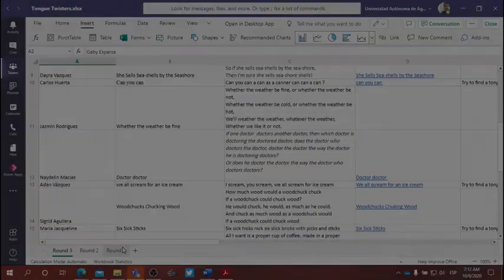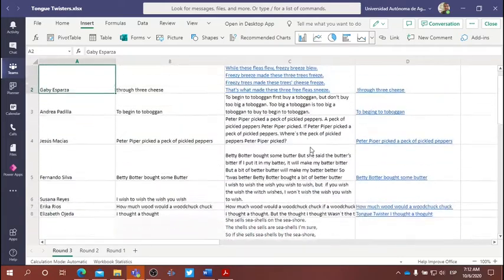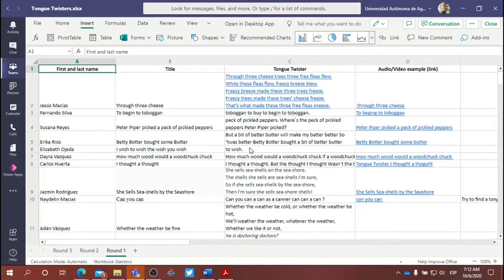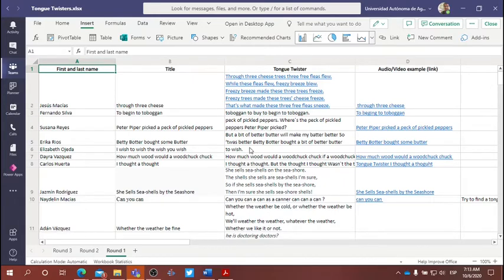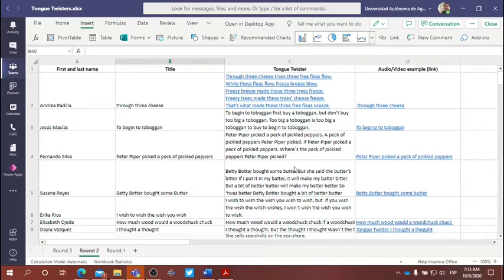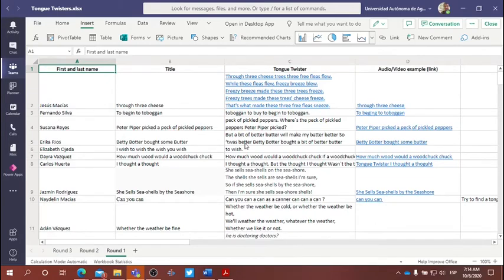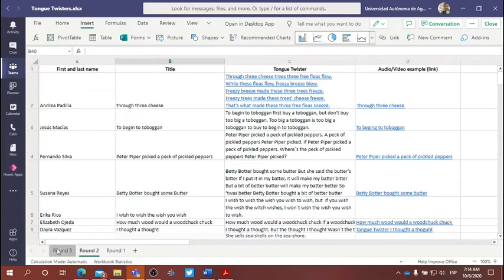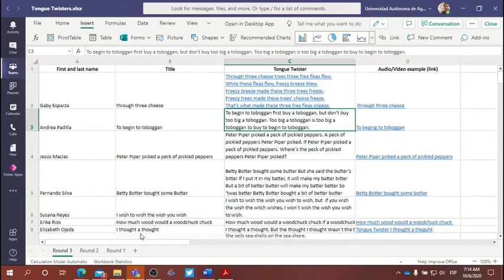L&S: Tongue Twisters